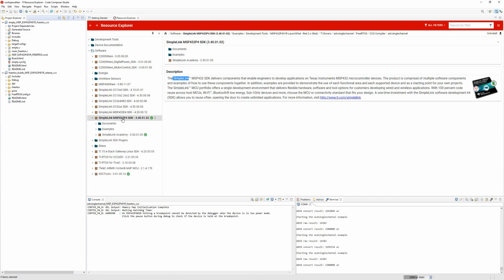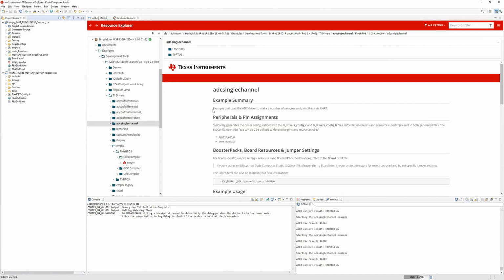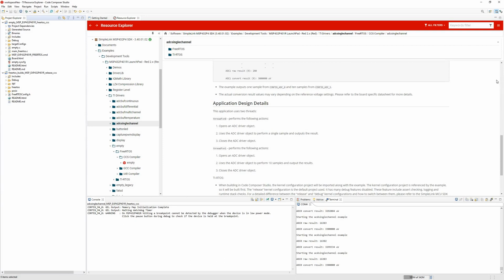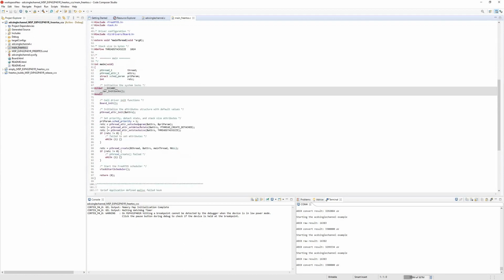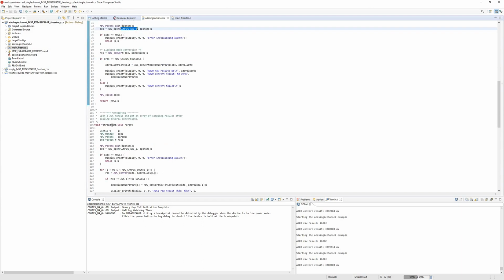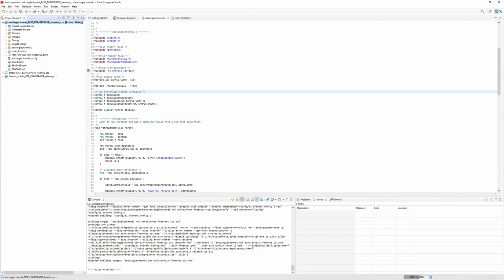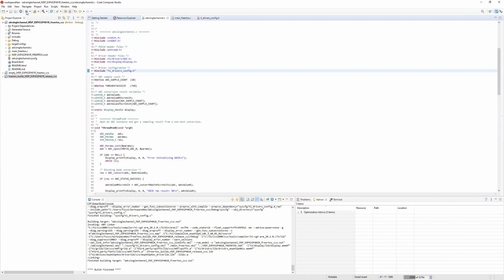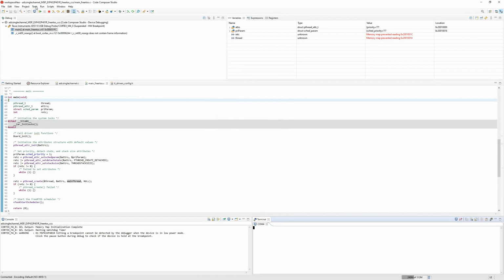Freertos with ADC support